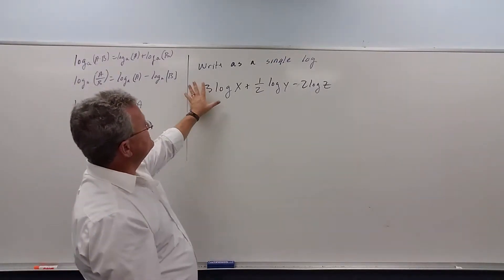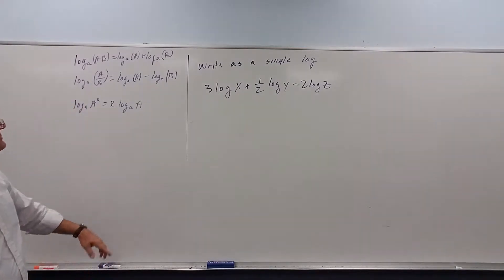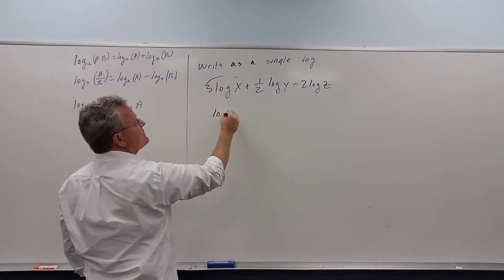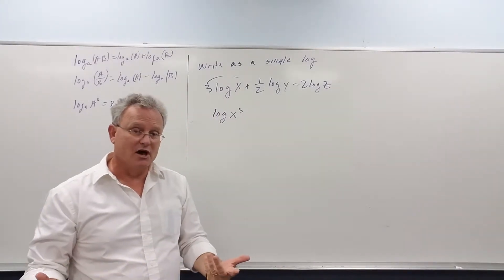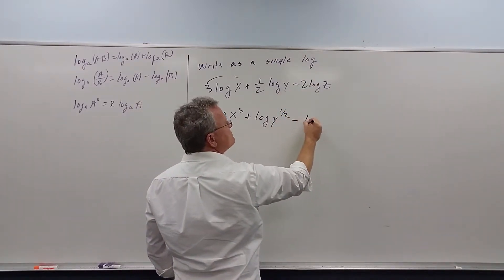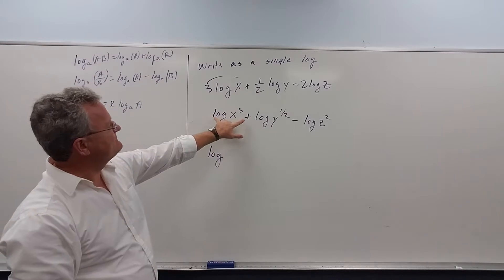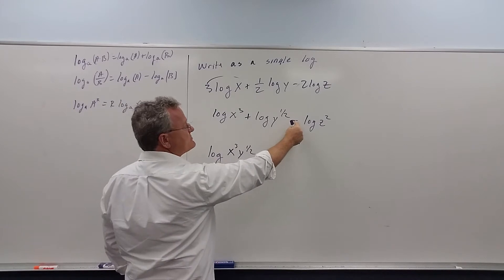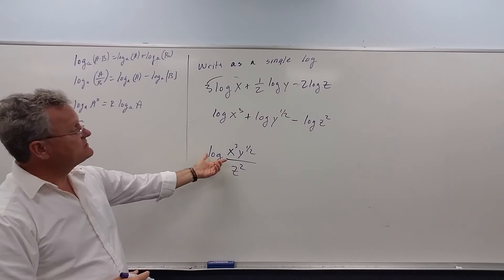Writing as a Single Logarithm (1)